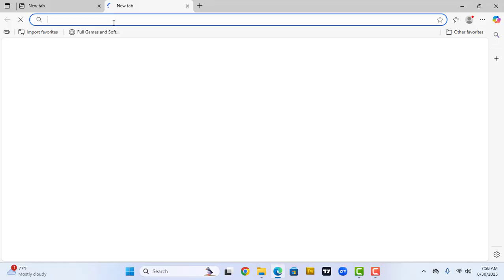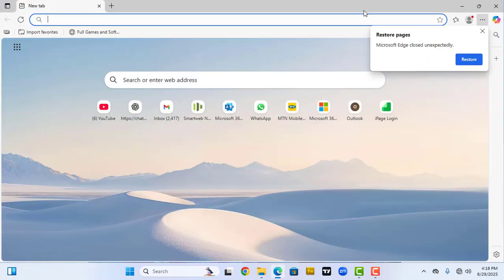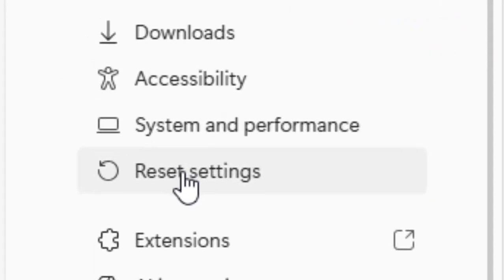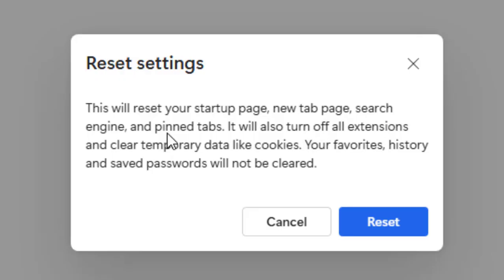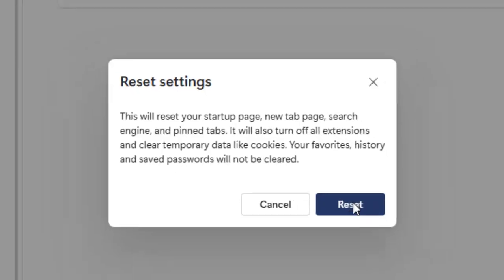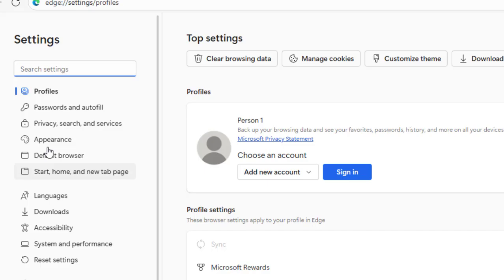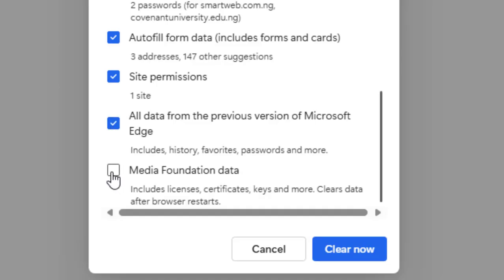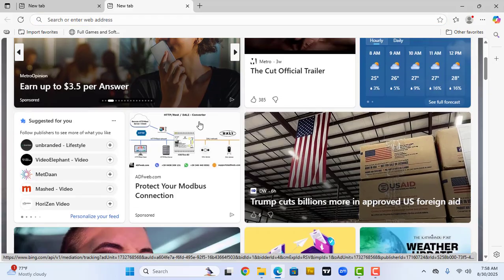How To Make Microsoft Edge Load Faster – Quick Fix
Is Microsoft Edge running slow? 🚀
In this quick 2-minute video, I’ll show you two simple tricks to make Edge load faster:

These fixes can boost performance

👉 Watch the video for the step-by-step walkthrough.